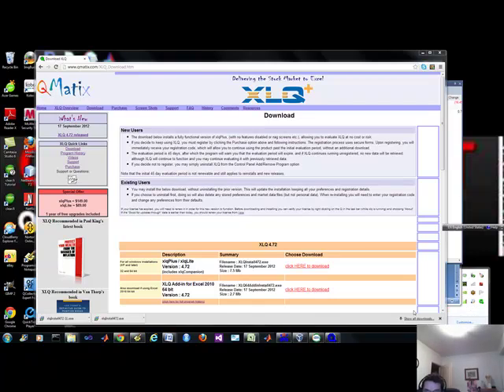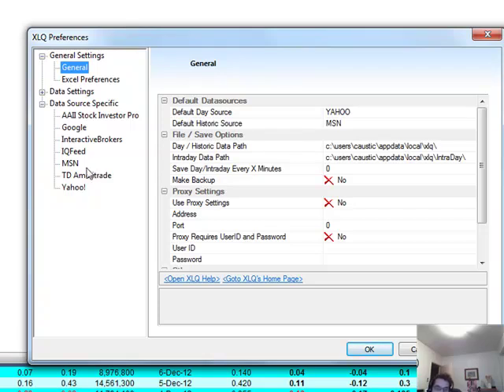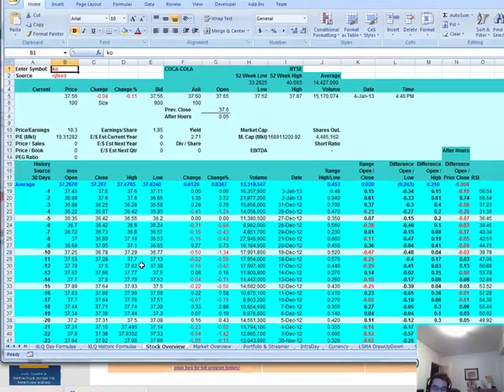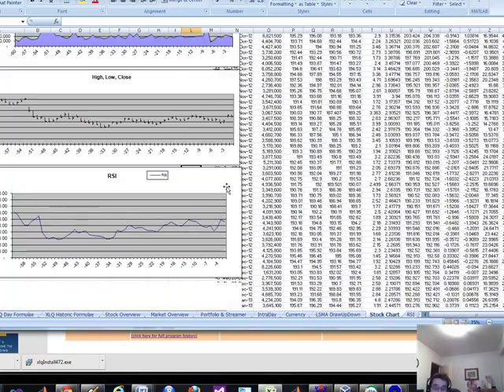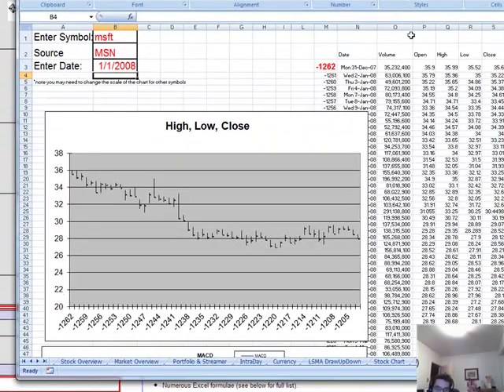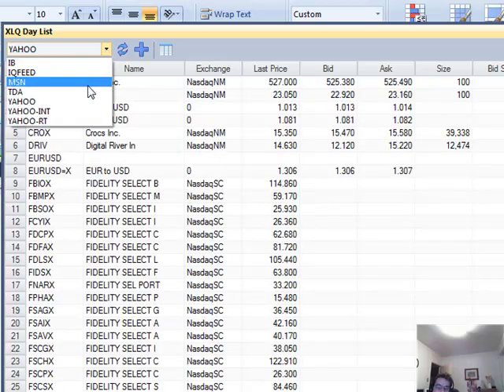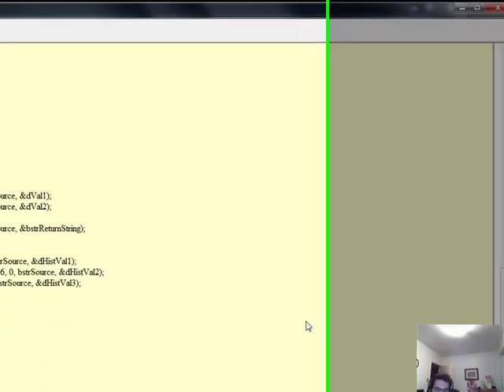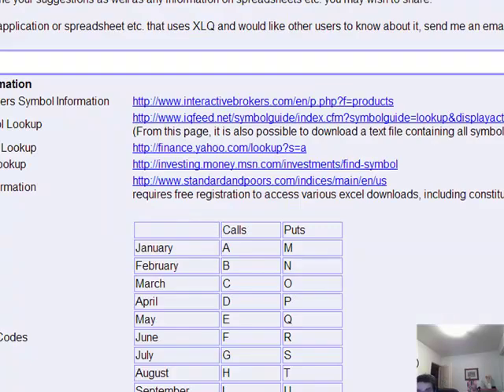Demo of XLQ for Matlab Simulink of real time market data from Yahoo, MSN, IQFeed, with Excel .NET